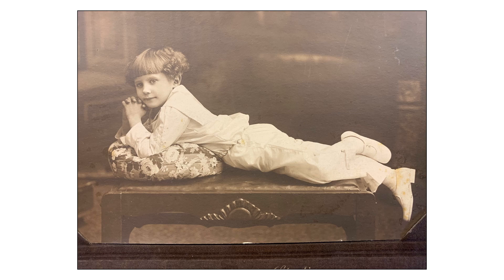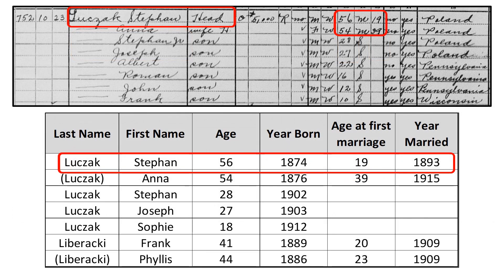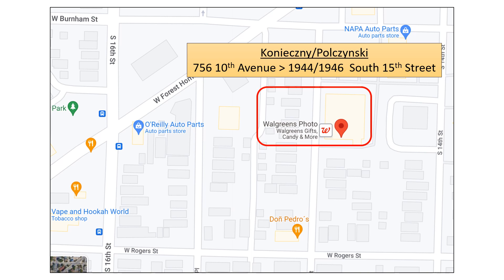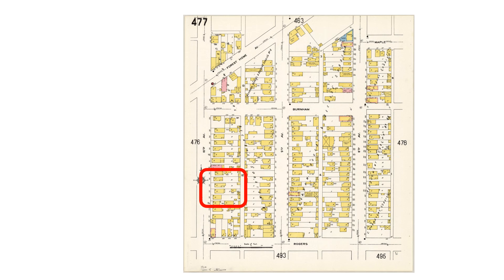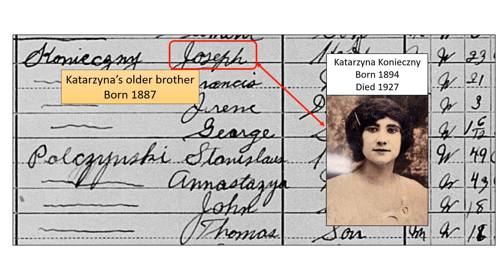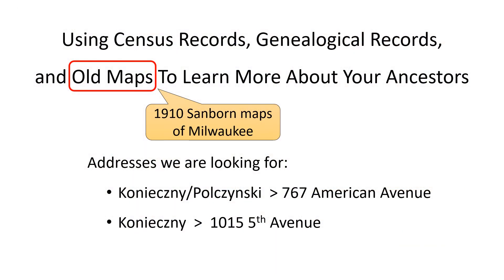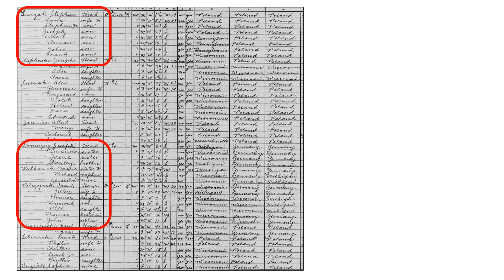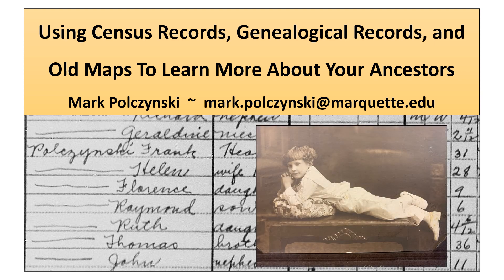Using Census Records, Genealogical Records, and Old Maps To Learn More About Your Ancestors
Hello and welcome to this presentation on how to use census records, genealogical records, and old maps to learn more about your ancestors.